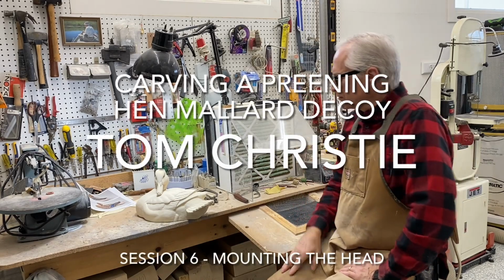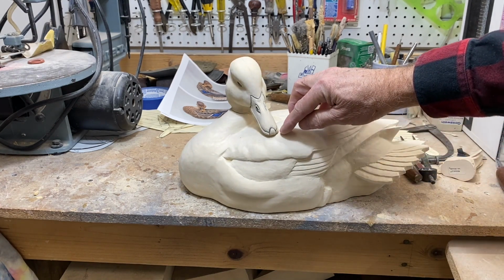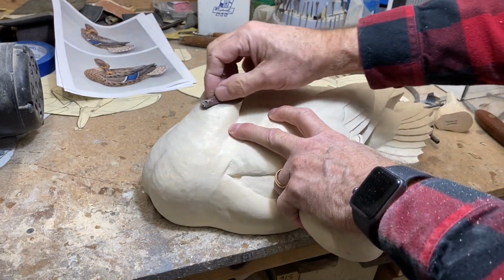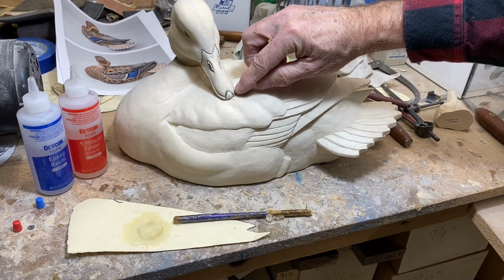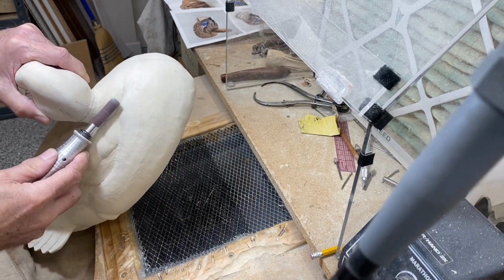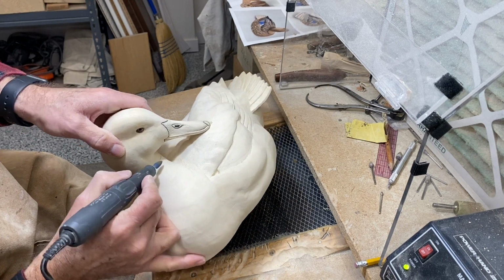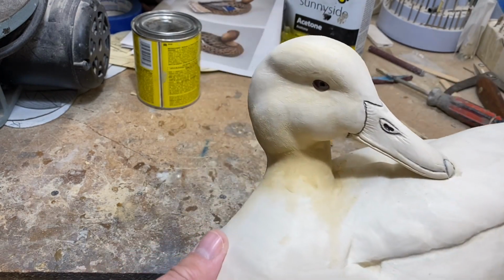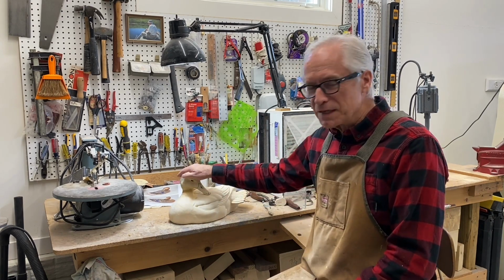Session 6 - Preening Hen Mallard - Mounting the Head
In this video Tom demonstrate some final adjustments in the carving composition and then mounting the head of the hen mallard.